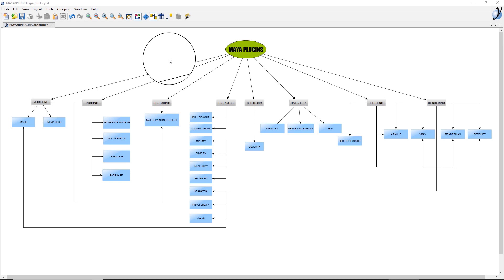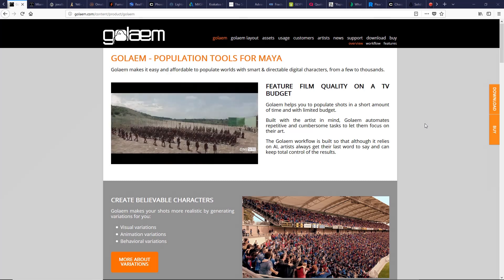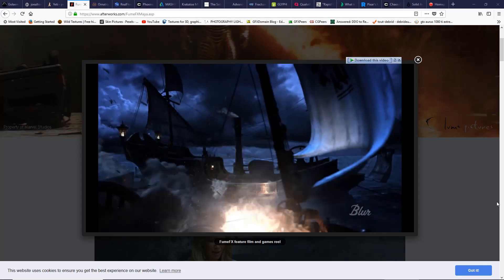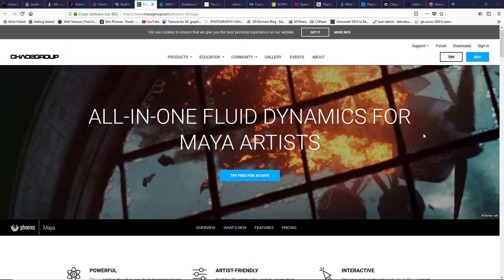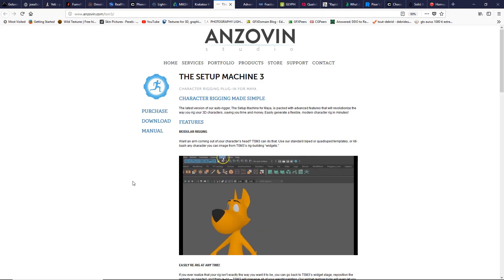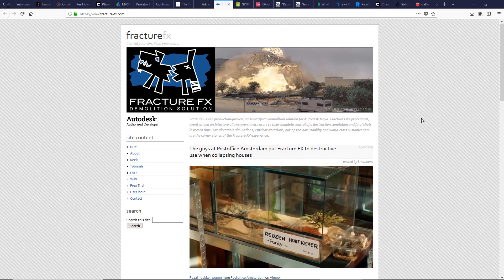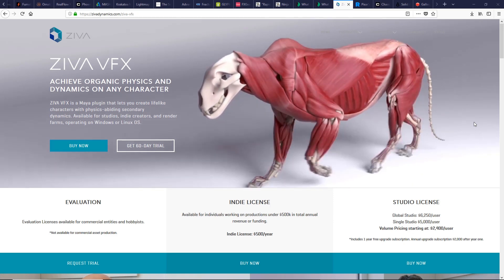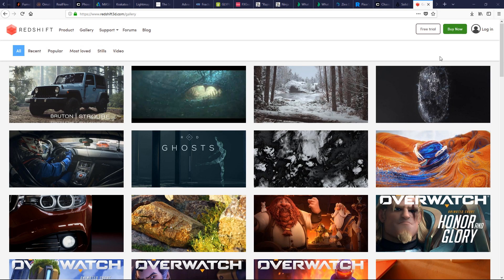HOLLYWOOD MOVIES : WHICH MAYA PLUGINS THEY USE !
AUTODESK MAYA top 25 PLUGINS used in MOVIES AND TVC 2018